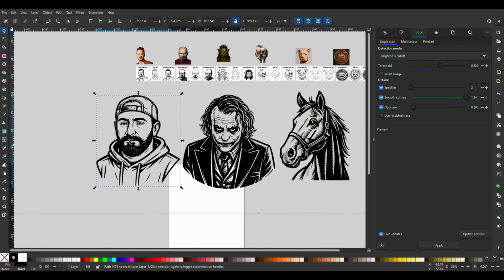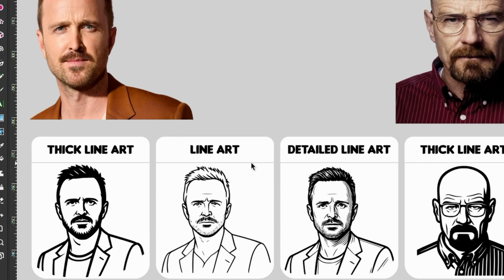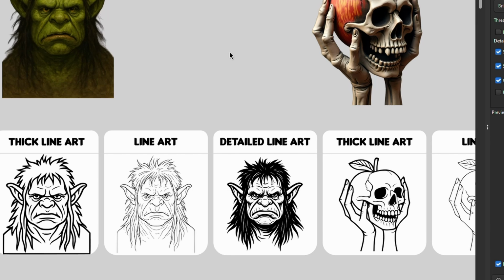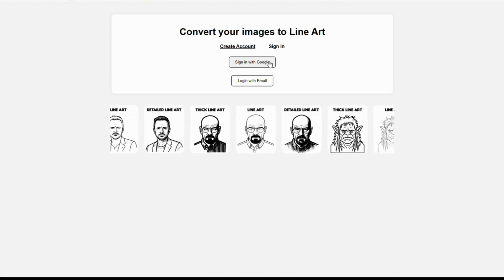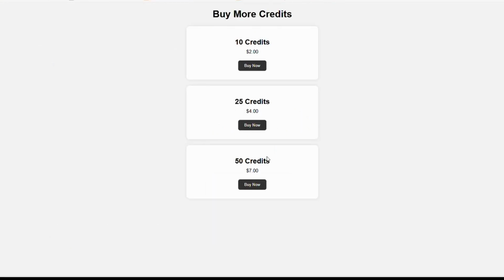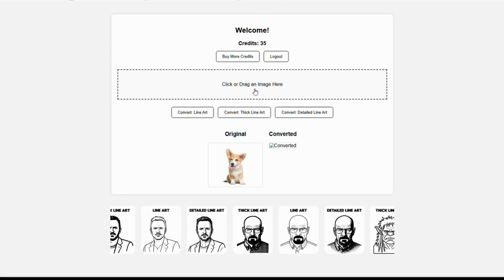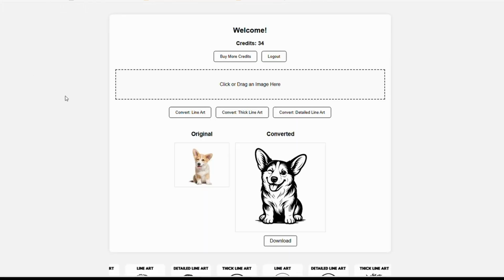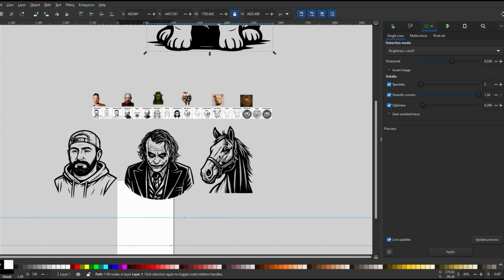Convert ANY Photo to Line Art — 1-Click Line Art Converter Tutorial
Want to turn any photo into clean line art? In this video I show you how to convert images into line drawings using a 1-click online line art converter. It works perfectly for laser engraving, tattoos, digital art, logos, stickers, and vector designs.

This tutorial walks through the full process — from uploading your photo, picking a style, downloading the result, and converting it to SVG in Inkscape if you need vector artwork.

🔥 Try the Line Art Converter

• Upload any image
• Choose your style
• Convert in seconds
• Optional: create an SVG version in Inkscape

• How to convert photos into line art
• How to use the 1-click converter
• How to vectorize line art in Inkscape
• Best types of photos for clean results
• Perfect settings for engraving, logos, tattoos

👍 Perfect For

Digital artists
Laser engravers
Tattoo artists
Graphic designers
Print-on-demand sellers
Beginners who've never drawn before

🛍 My Designs & Files